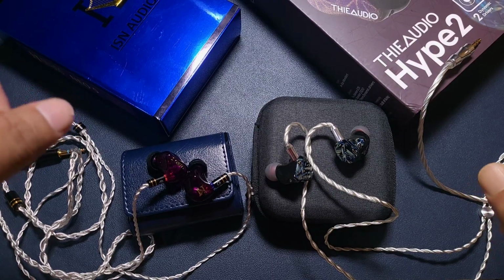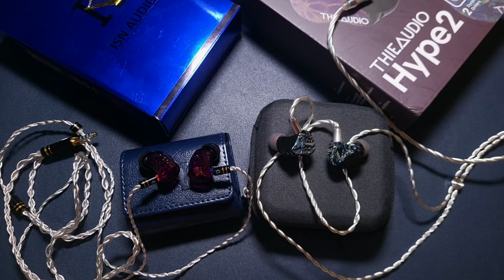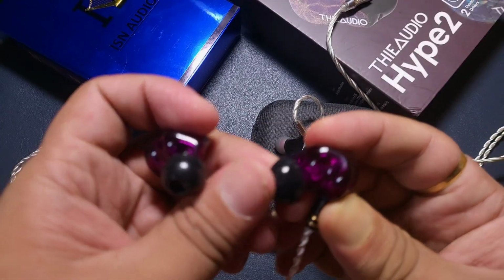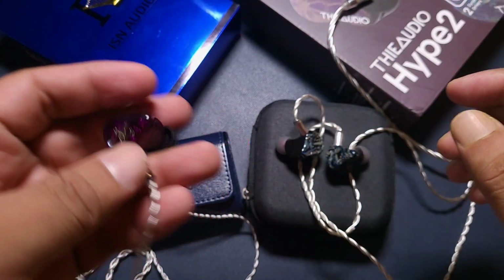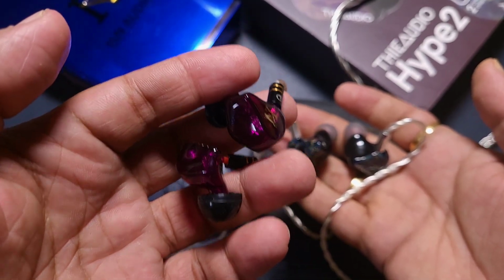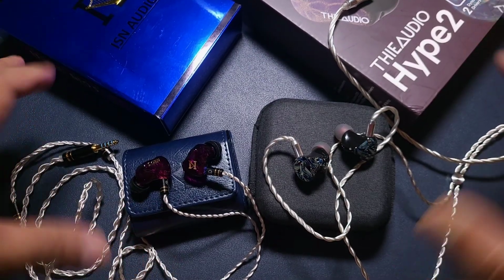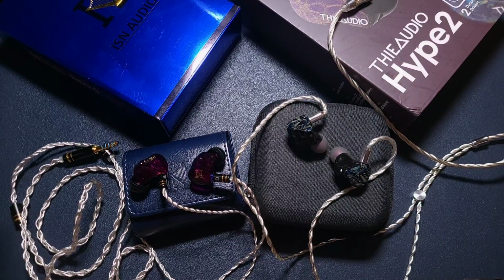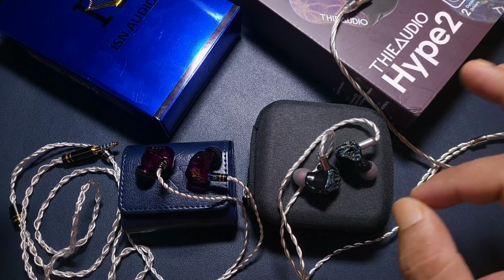Thieaudio Hype 2 vs ISN Neo 5 which is the better hybrid for you?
Two superb Hybrid IEMs in the $300 price range, one from ThieAudio, another from Penon. how do they compete with each other, can the higher number of BA with Neo 5 make it better than Hype 2 when it comes to clarity and details? Or will the Dual DD of Hype 2 outperform the Neo 5? Let's find out!!